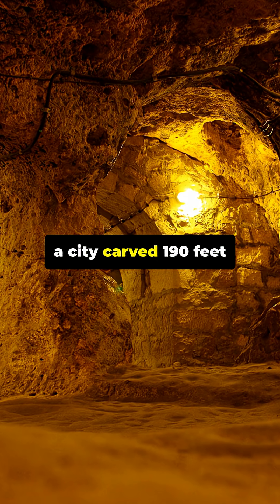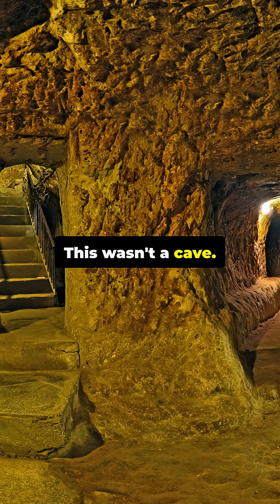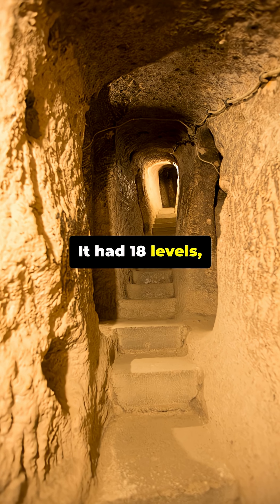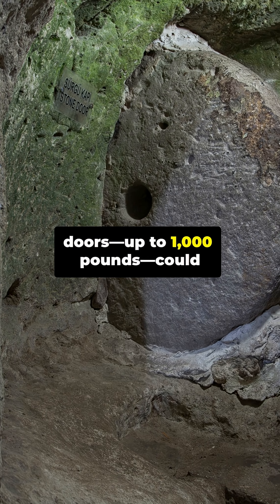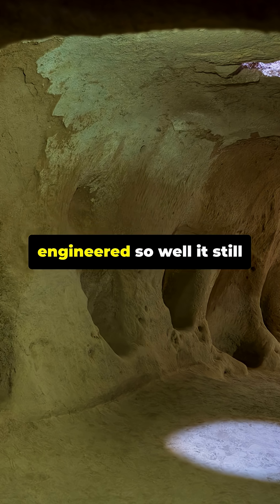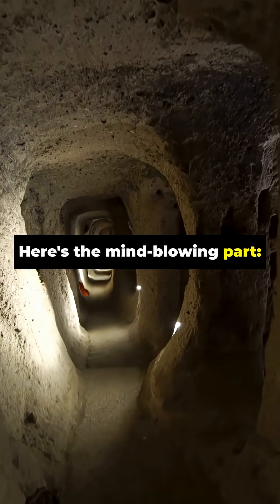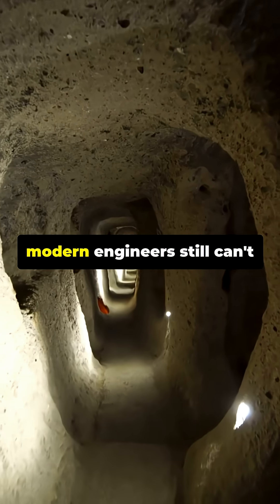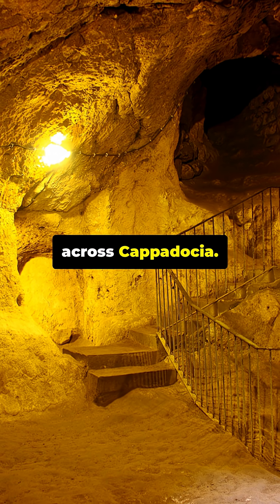Derinkuyu: The Ancient City Hidden Beneath Turkey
Explore Derinkuyu Underground City, a 190-foot-deep engineering masterpiece carved long before modern tools existed.
A hidden city with 18 levels, air shafts, stone doors, churches, kitchens, schools, and room for 20,000 people.
Its ventilation system still works today, and its construction remains one of history’s greatest mysteries.
Short, fast, fact-packed, and made using only actual Derinkuyu footage.